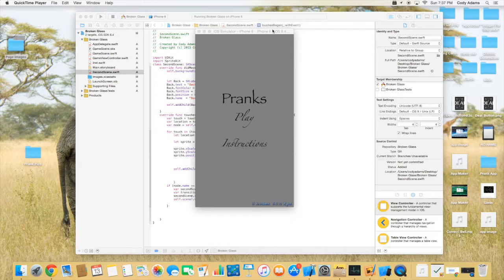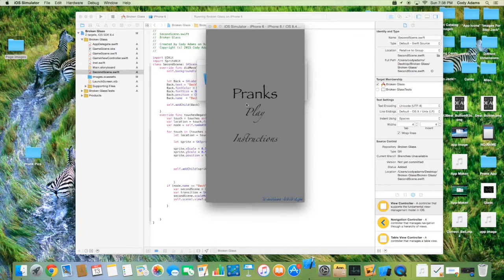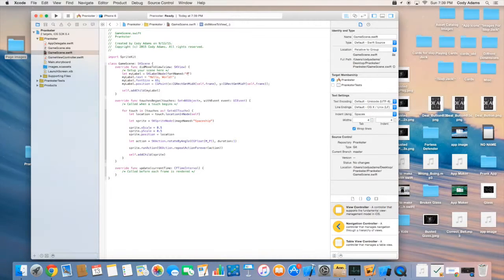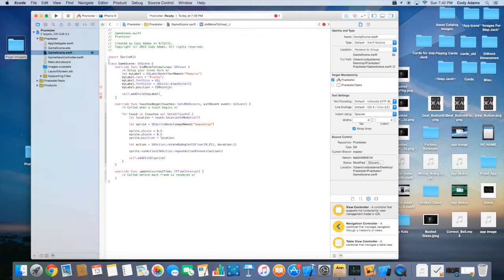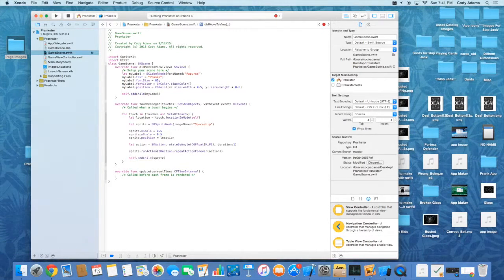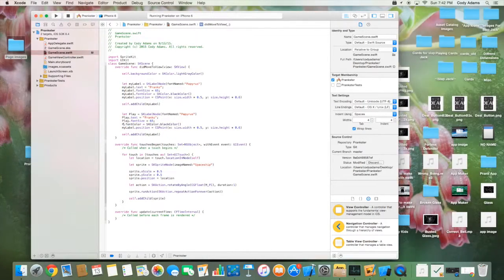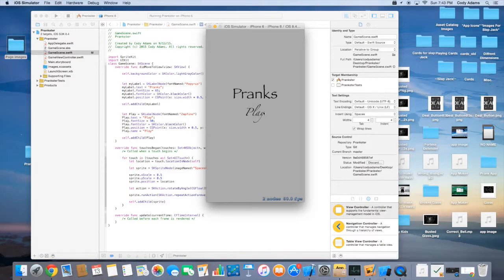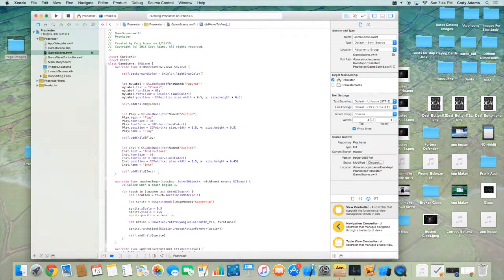How to make a easy simple app with swift! (Part 1)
Hey There Swift rookies! Today I look at how to make a easy app using the swift prgramming language! In this Part i set up the home page! Put your question in the comments Below!